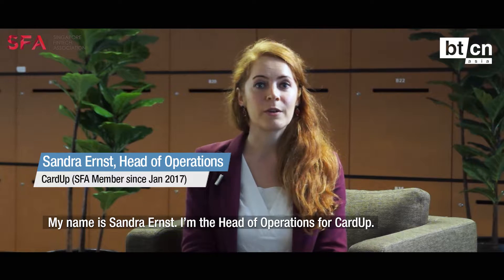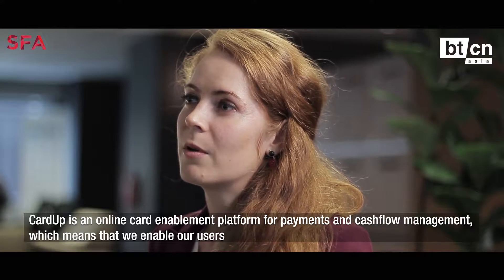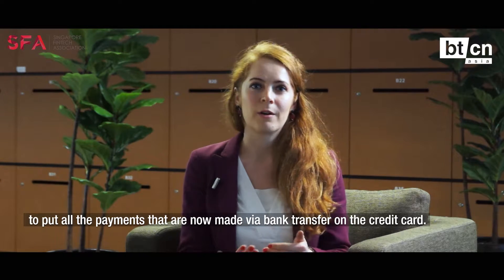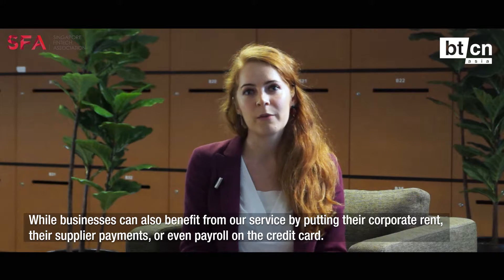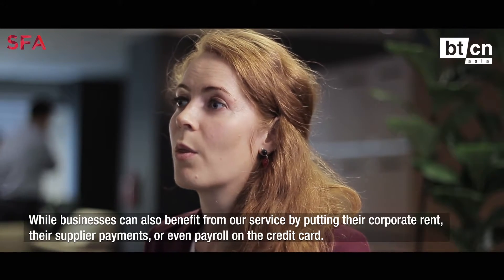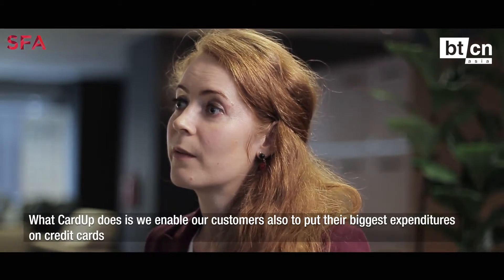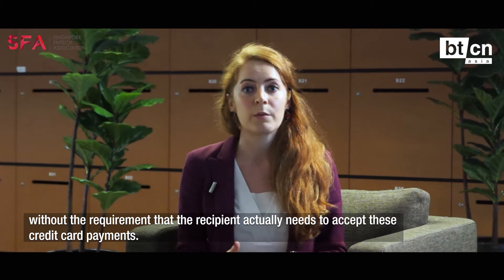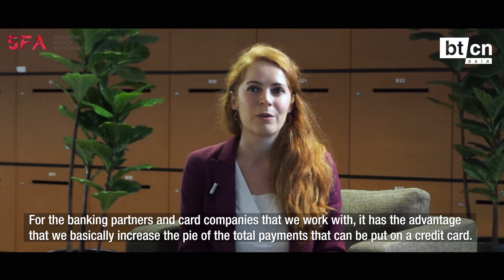SFA Member Feature: CardUp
In conjunction with the Singapore Fintech Festival, SFA co-created a video with BTCN Asia, showcasing our members.

Meet Sandra, Head of Operations of CardUp, and member of SFA since Jan 2017.

Proudly SFA!